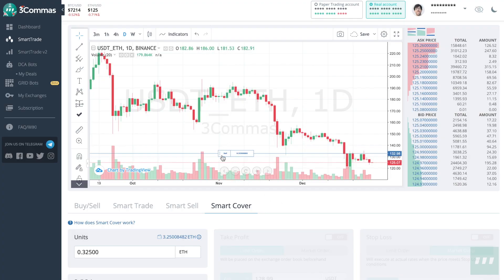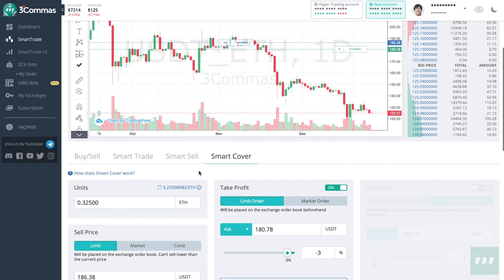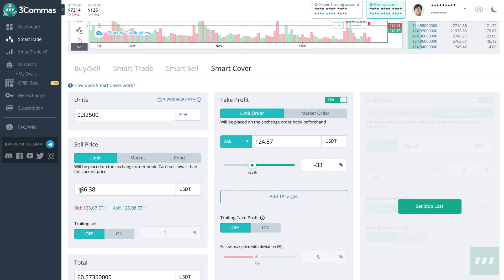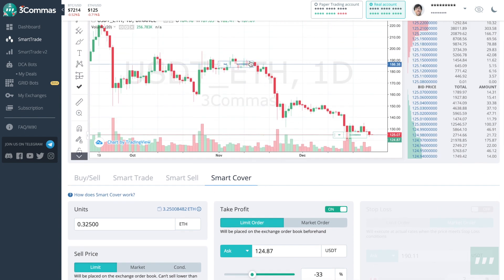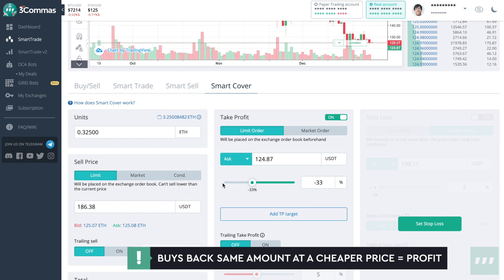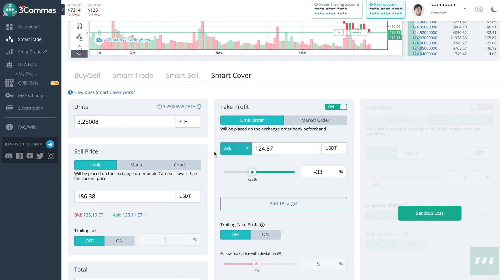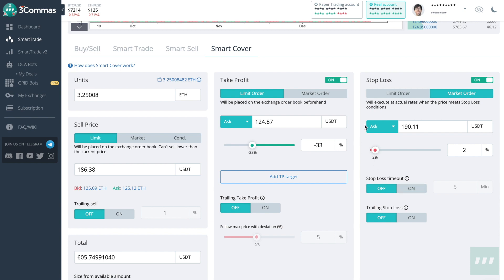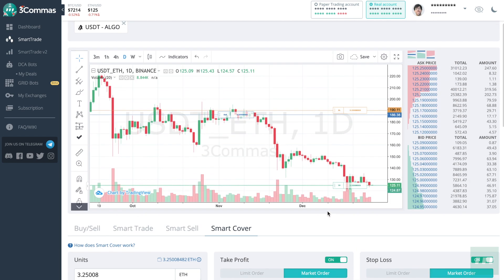What is Smart Cover and how to use it. Trade on 3Commas.io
3Commas also features SmartTrade toll called SmartCover - a great feature to hedge your position when you holding a coin for a long term or use it to get profit even on a downtrend!

Also, 3Commas provides courses for trades. Check the 3Commas academy for novice and pro traders